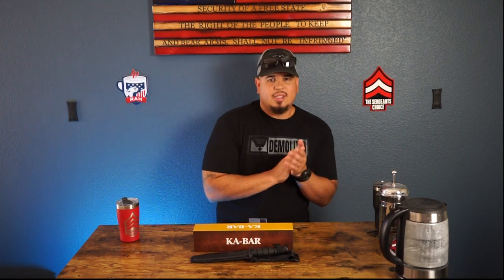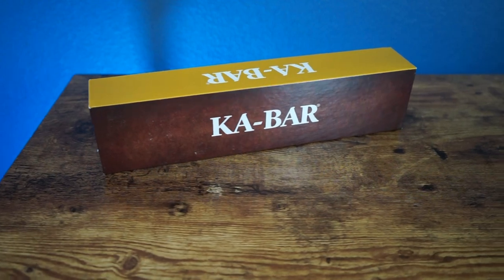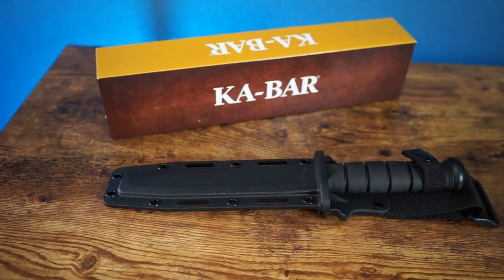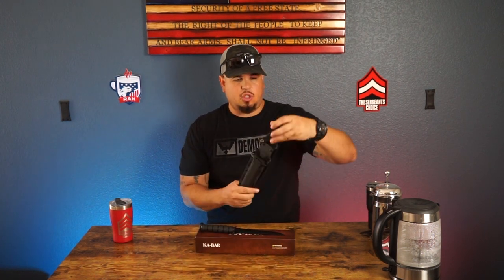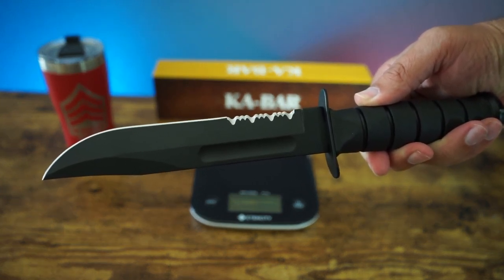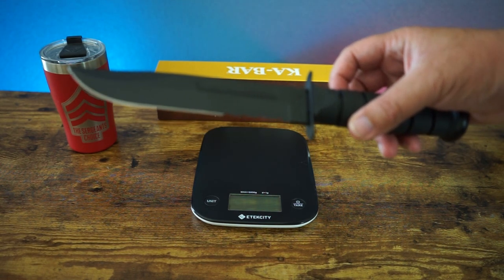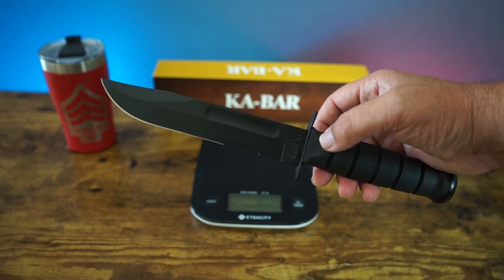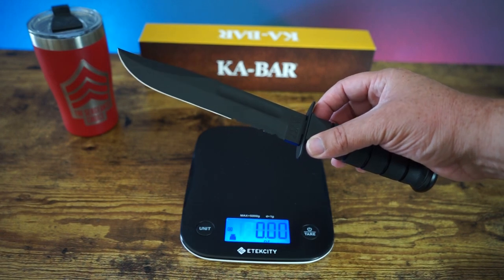Kabar Knife - Review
The Sergeants Choice Channel

Reviewed the Kabar Knife - Primarily for Tactical / Fighting, and Hunting, use!